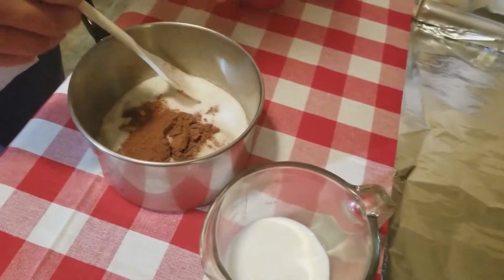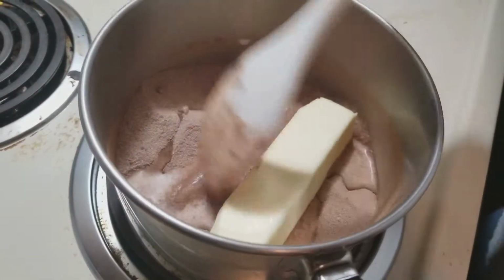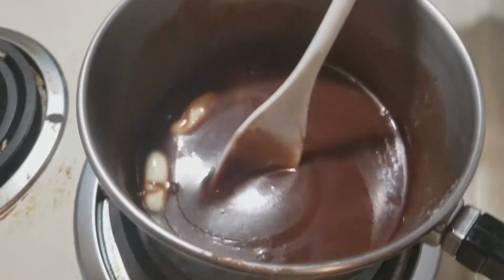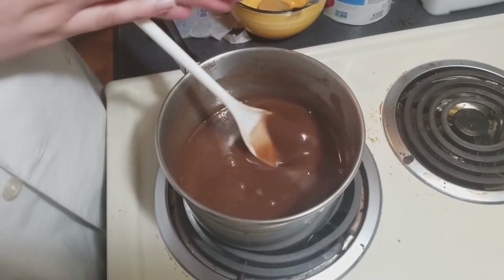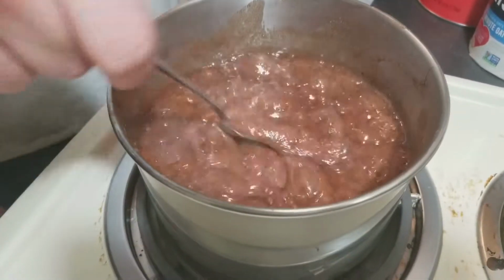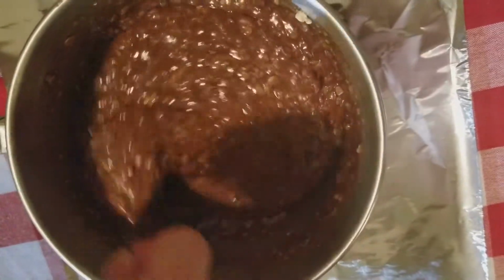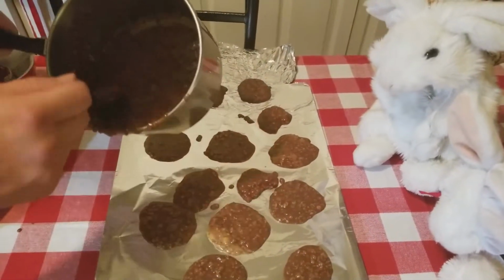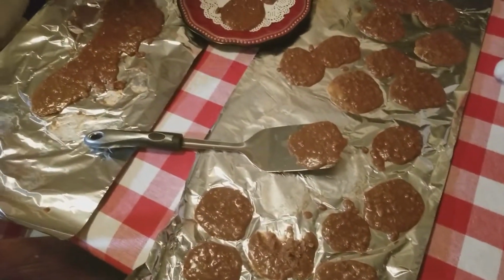Quick Set No Bake Oatmeal/Peanut Butter Drop Cookies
An old family recipe that has been handed down through generations. Chocolate Peanut Butter Oatmeal Drop Cookies are sugar bombs and comfort food. We will feature your recipe on our show and give you lots of attention.

They are easy to mess up but taste good no matter what. Be sure to remember that they in essence are candy so the boil time is critical. As you are stirring the mixture just before dropping them onto the foil, you can see the shine start to dull a little. This is when you spoon and drop. Drop too wet and you have pudding, wait to long and you have rocks.

Let us know your secret below and we will feature your advice on our next video of the same recipe.